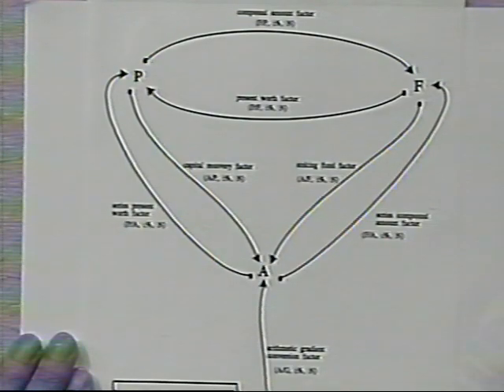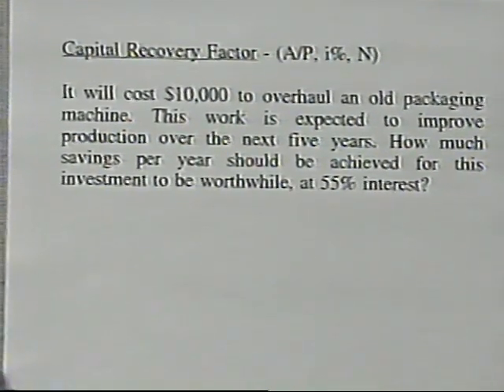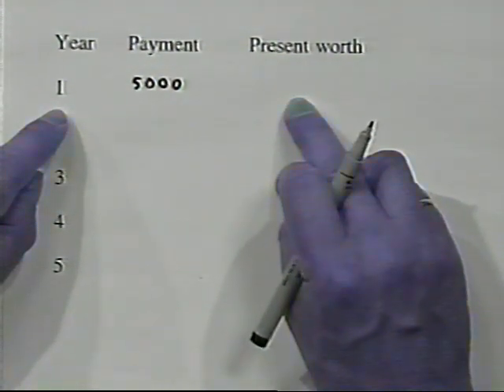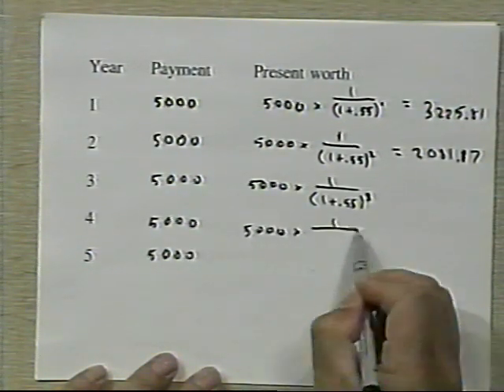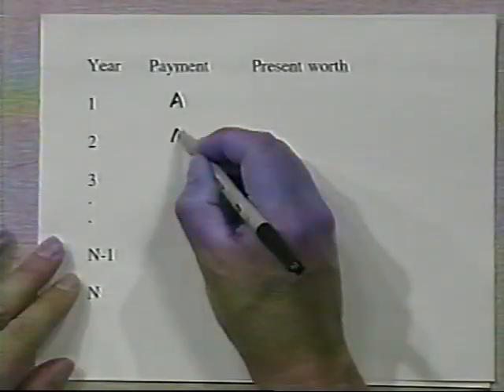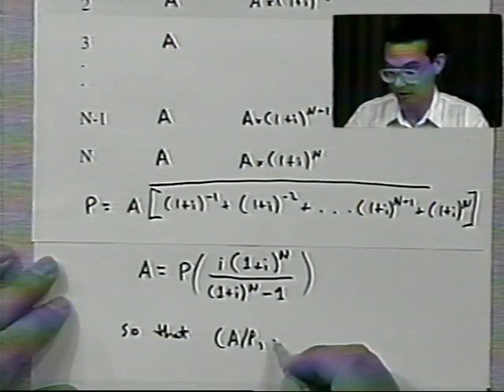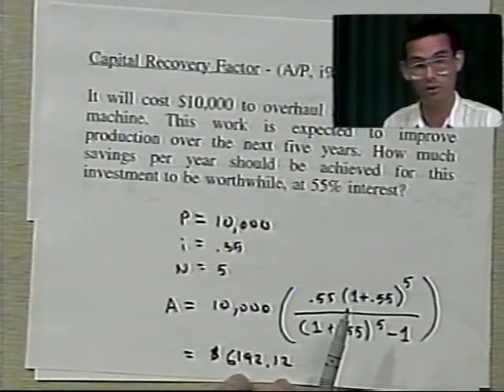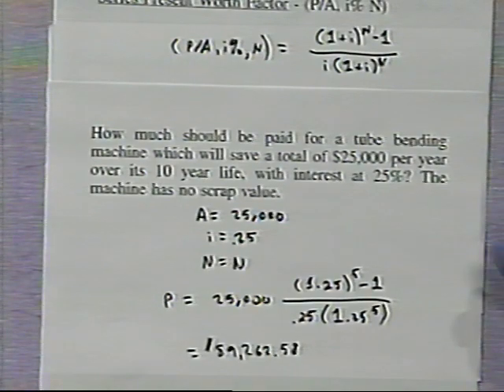Engineering Economics - Capital Recovery Factor and Series Present Worth Factor